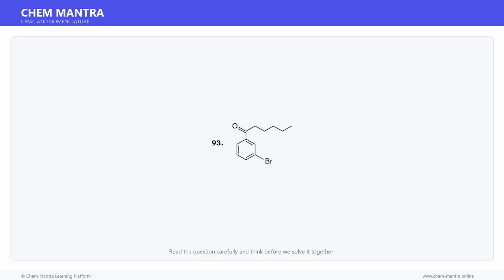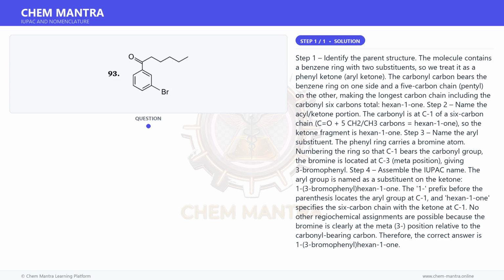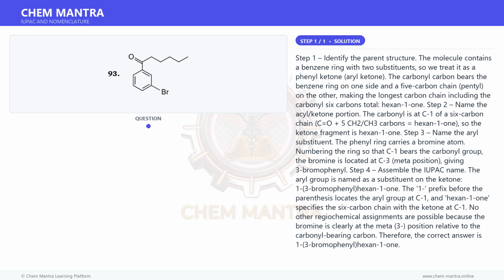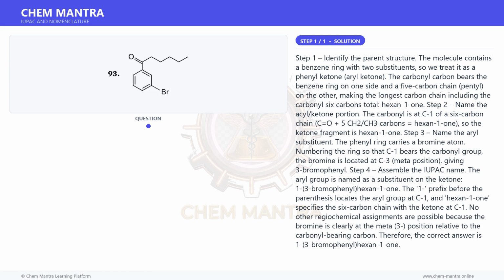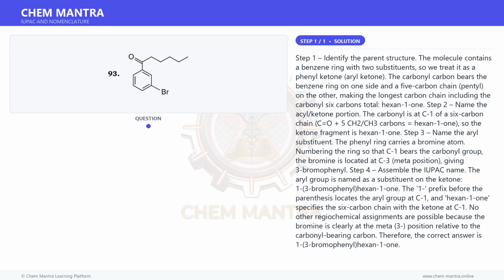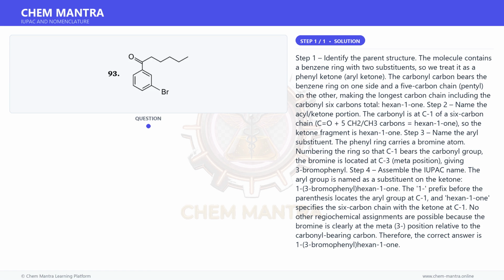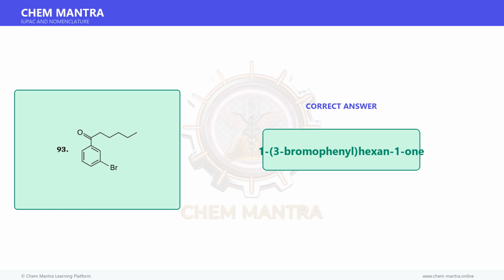See image | IUPAC Nomenclature | JEE Chemistry | Chem Mantra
📌 Question:
See image

✅ Correct Option: 1-(3-bromophenyl)hexan-1-one